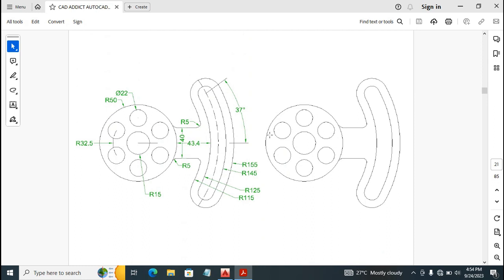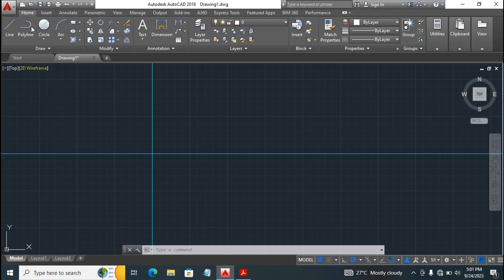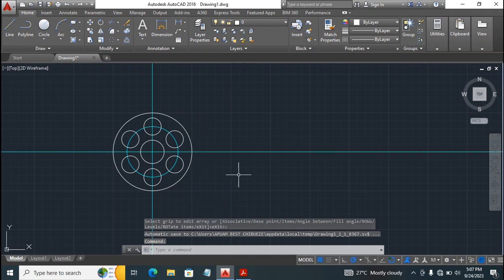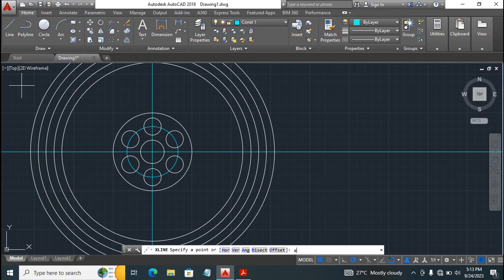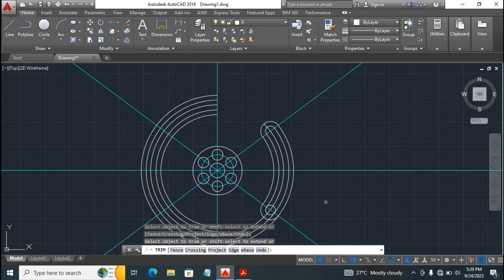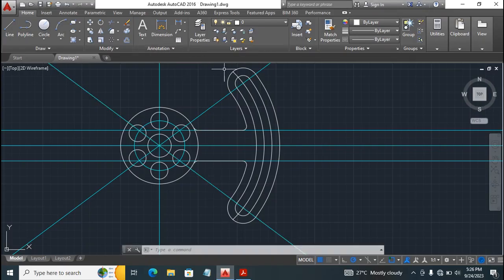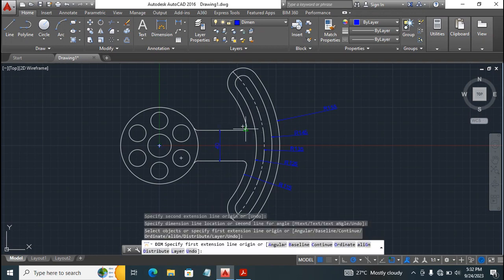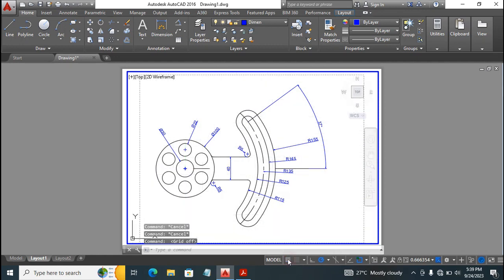AutoCAD Tutorial 21: CAD DESIGN/CAD MODELLING (R.I.P MOHBAD A.K.A IMOLE)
1. Layers Tool.
2. Circle  Tool (Tan,Tan, Radius).
3. Lines Tool.
4. Offset Command.
5. Dimensioning.
6. Object Snap.
7. Tangent lines.
8. Trim Command
9. Fillet
10. Trim
11. Array